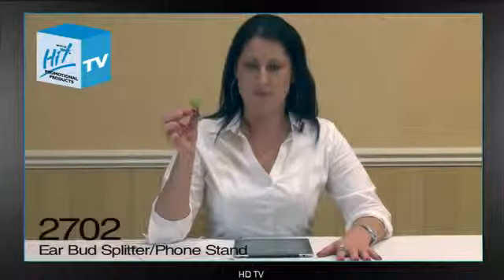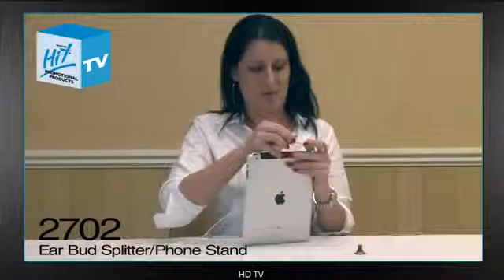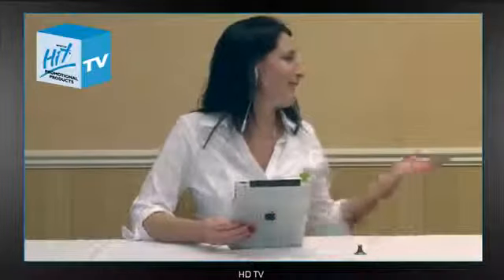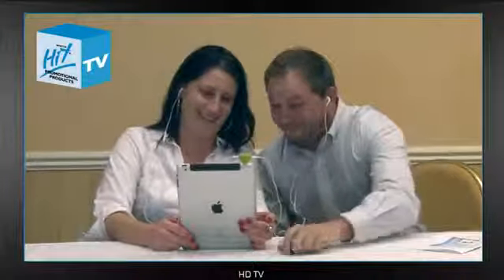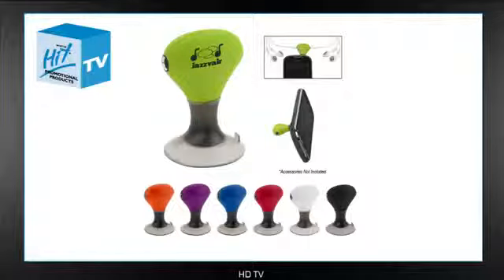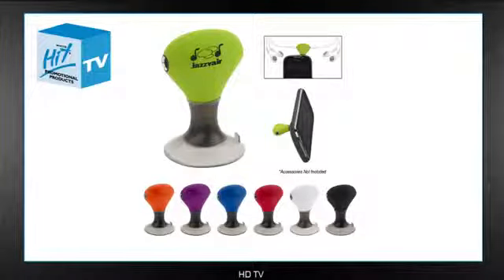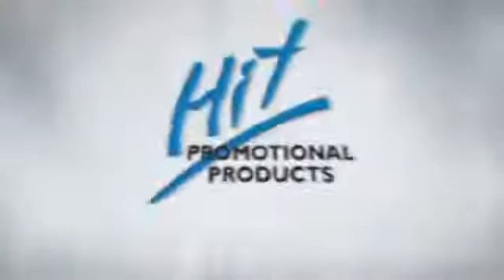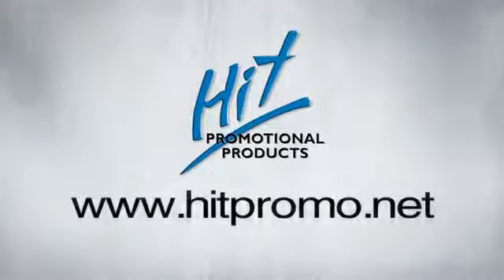Ear Bud Splitter Phone Stand